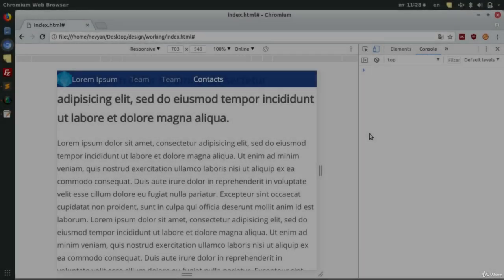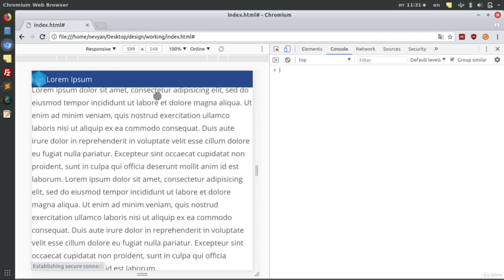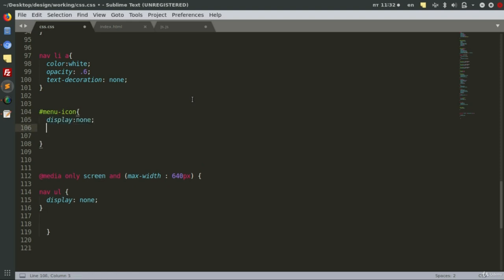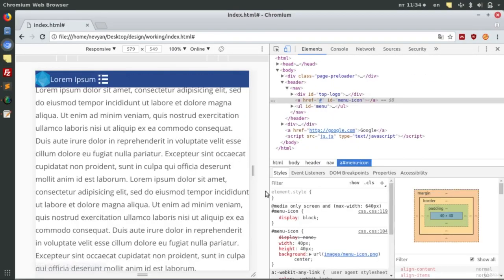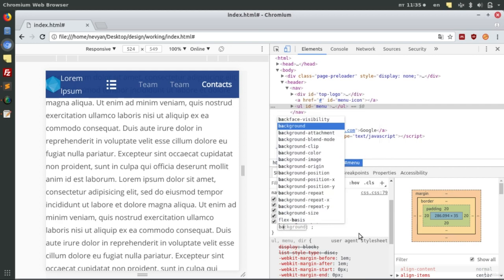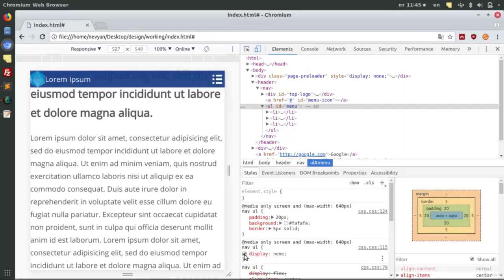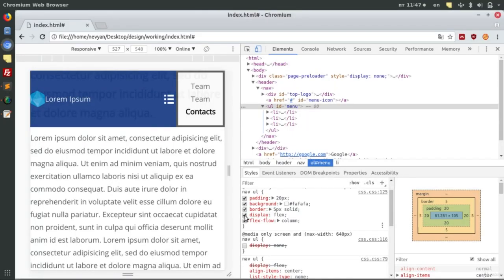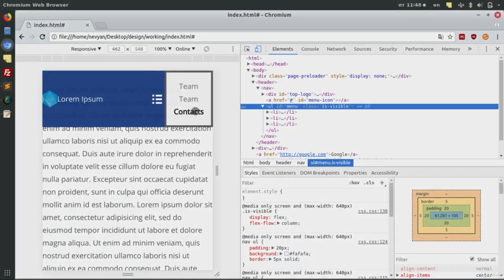Build Modern Responsive Website with JavaScript (8 Creating mobile menu HTML & CSS)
Create a real-world smooth scrolling portfolio website using HTML5, CSS, and JavaScript.